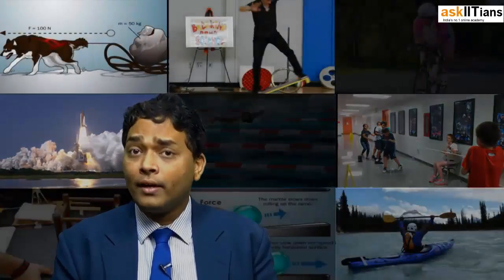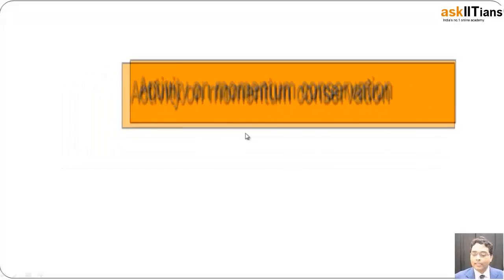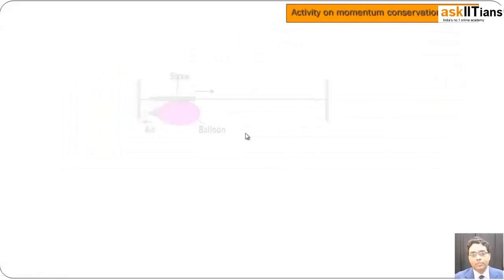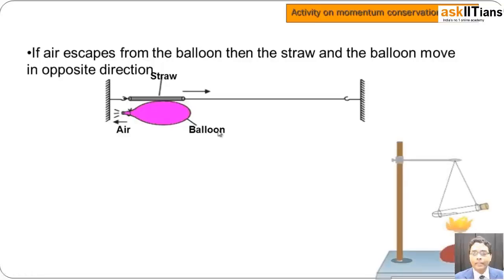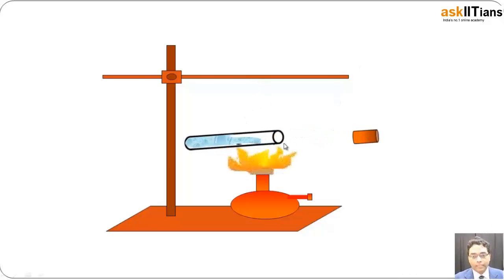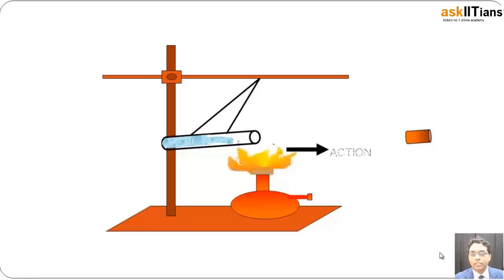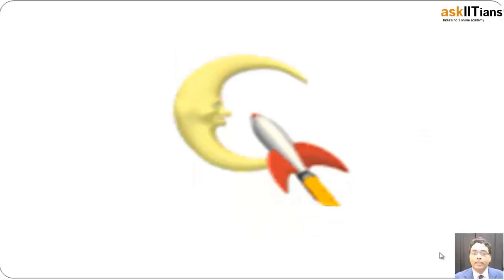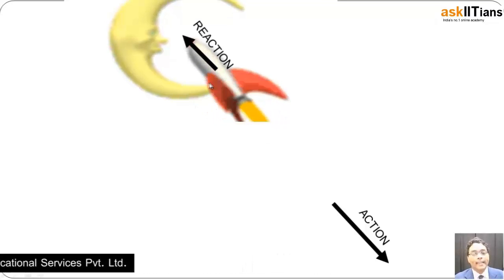Motion of A Car And Horse & Cart | Physics | Class 11 | IIT JEE Main + Advanced | AIPMT | askIITians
Dr. Sumit Majumdar (IIT - Delhi, askIITians Faculty) explained as expected for JEE exam the Motion of a Car and a Horse with Cart. This is based on the third law of motion. When the wheels of the cart or the feet of the horse pushes the land in the backward direction, the car or the horse moves in the forward direction.

Chapter Name - Laws Of Motion
This chapter covers Introduction, Introduction To Newton's Laws of Motion, Newton's First Law of Motion, Newton's Second Law of Motion, Concept of Momentum, Newton's Third Law of Motion, Motion of A Car And Horse And Cart, Apparent Weight, Law of Inertia, Conservation of Momentum, Impluse

Buy this chapter and get all these features in one package:

1 Test paper with Video Solution - To Test your knowledge and to learn as how to answer the questions in exams